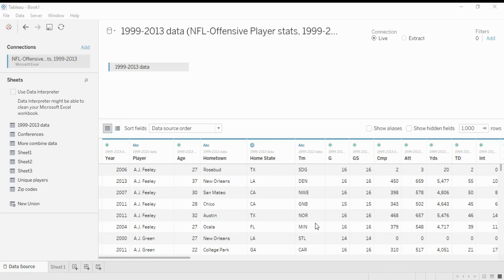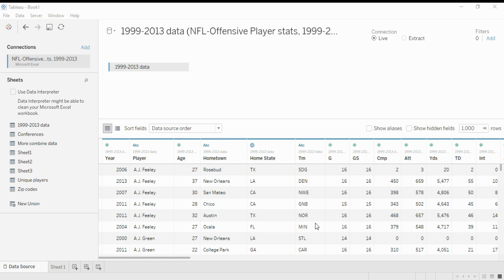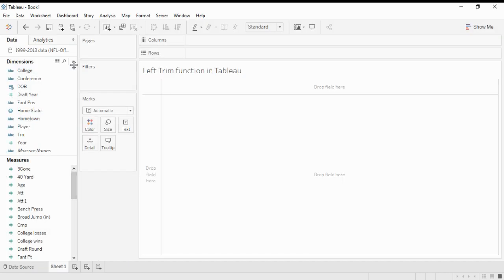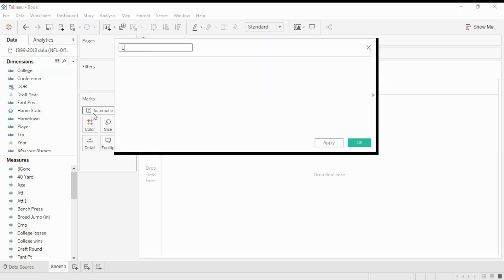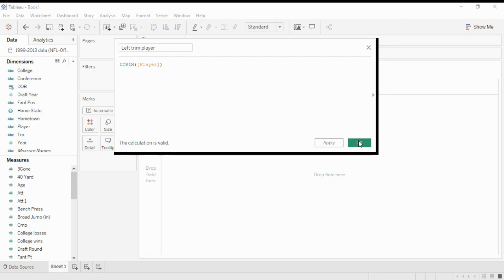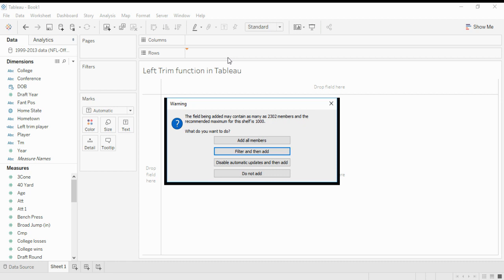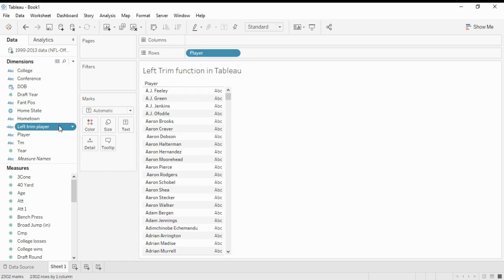Tableau LTRIM Function: Secrets and Best Practices Revealed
Unlock the secrets and best practices of using the LTRIM function in Tableau! Discover how this function can help you manipulate data and improve your visualizations. This tutorial will show you everything you need to know about using LTRIM in Tableau.